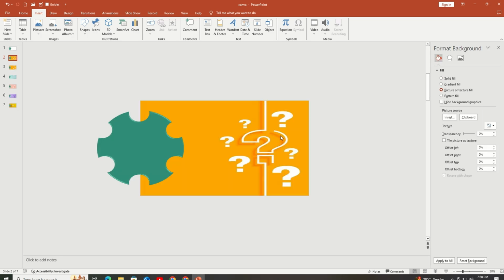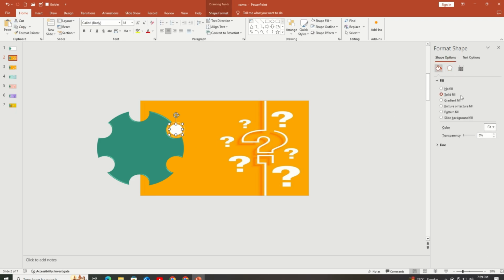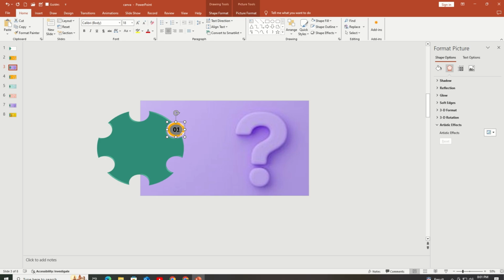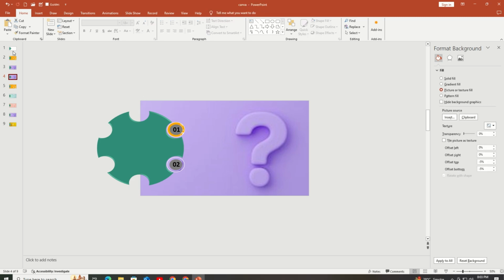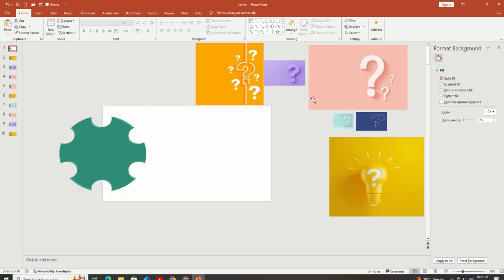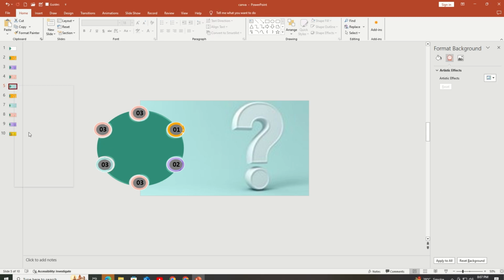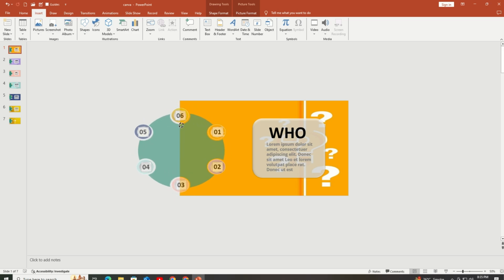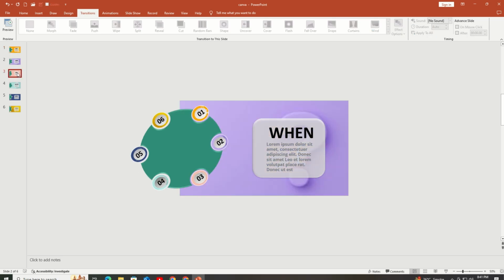Easy Powerpoint Slides using MORPH TRANSITION